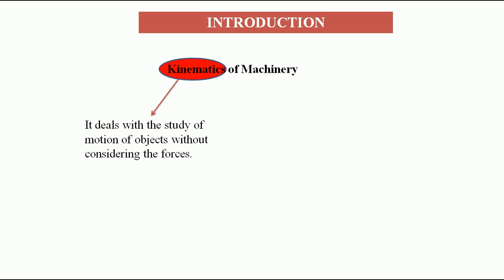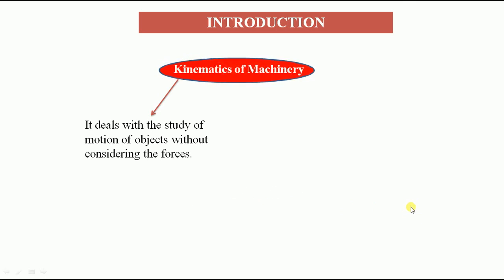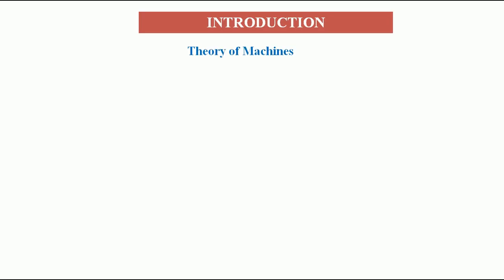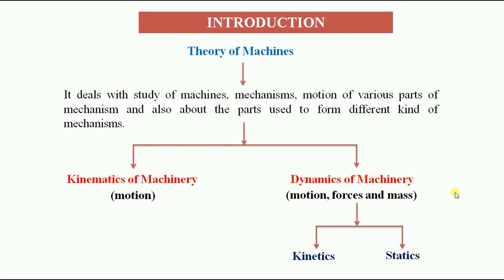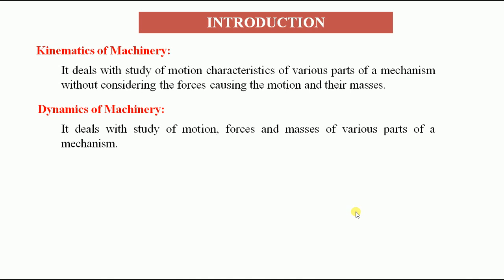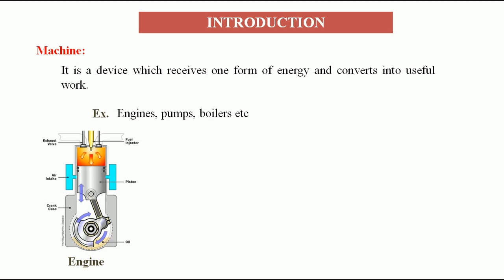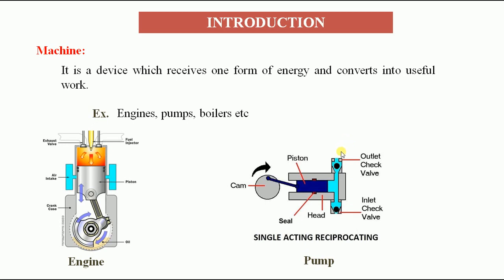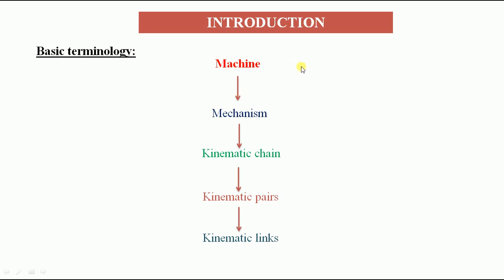Introduction to Kinematics of Machinery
This video explain about basics of Kinematics of Machines.